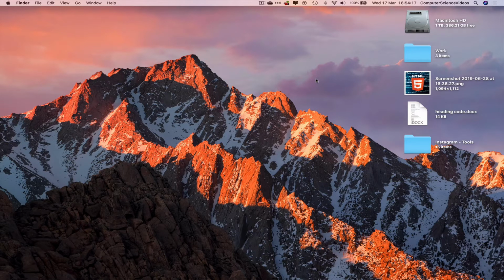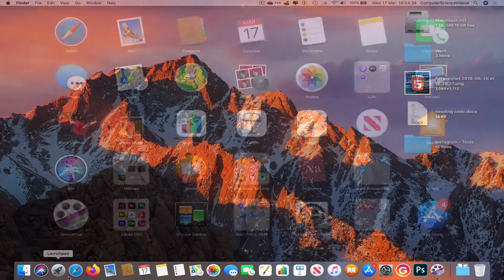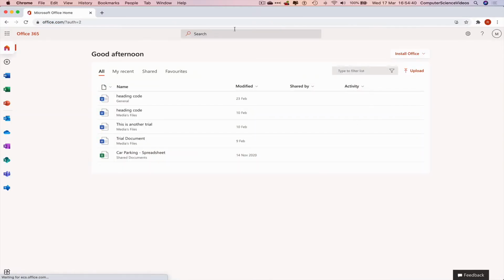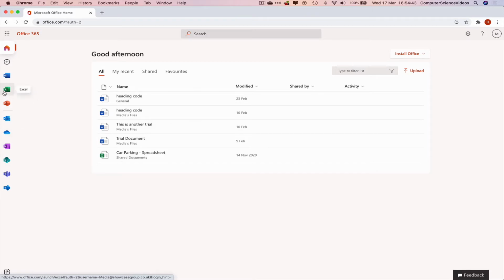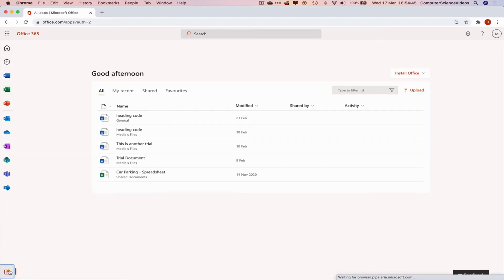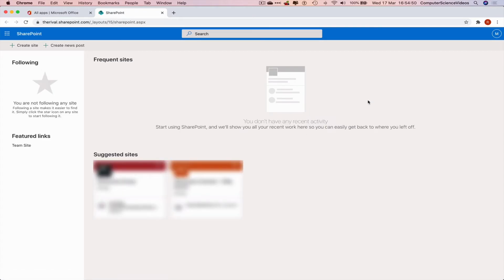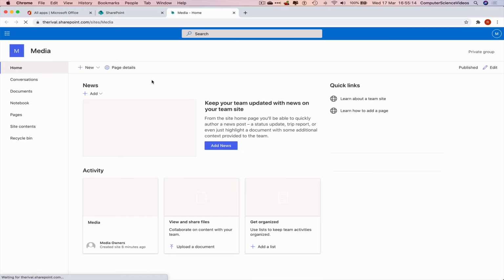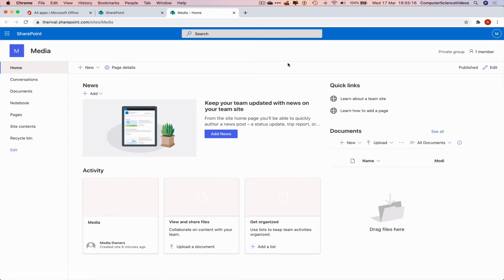How to LOCATE Your Team Site On Microsoft SharePoint for Office 365 - Web Based | New